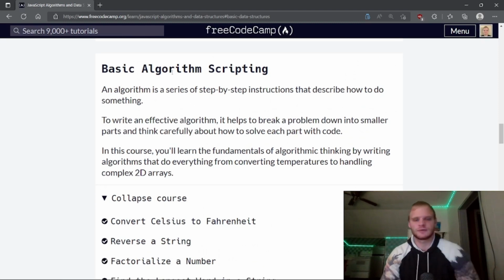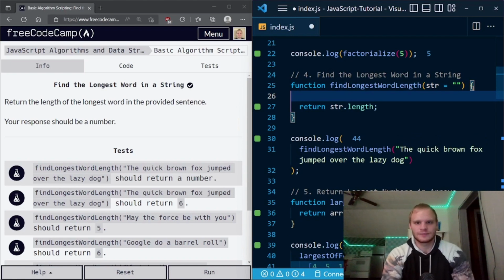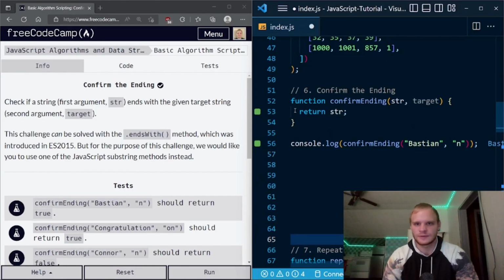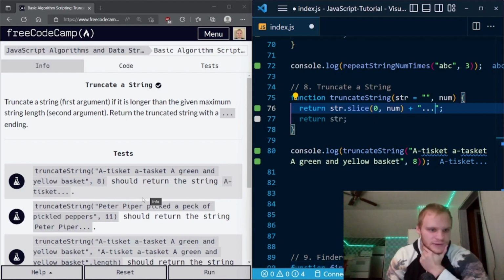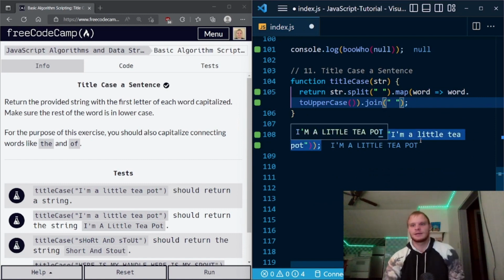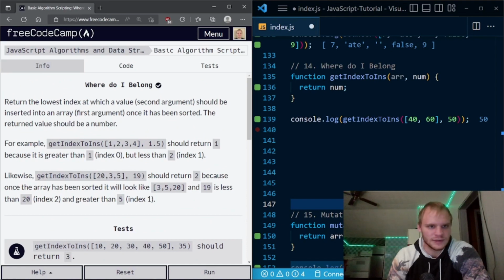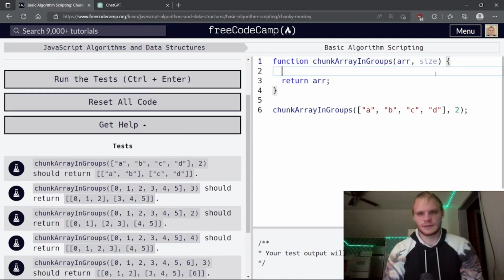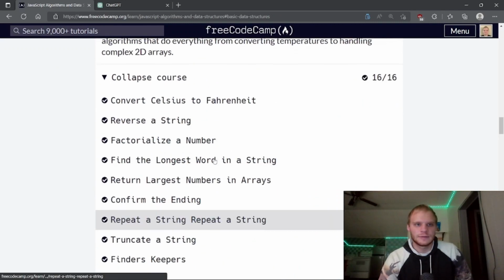JavaScript Basic Algorithm Scripting | FreeCodeCamp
In this video, we will be covering the basics of algorithmic thinking and how to apply it using JavaScript. We will be solving a variety of problems to help you build a strong foundation in JavaScript and algorithmic problem-solving. By the end of this video, you will have a solid understanding of how to approach and solve algorithmic problems using JavaScript. Let's get started!